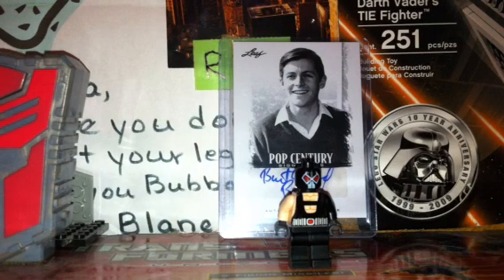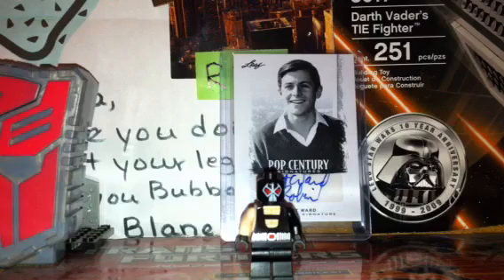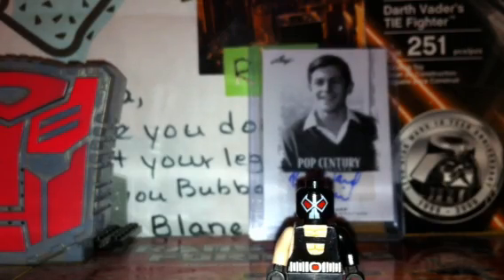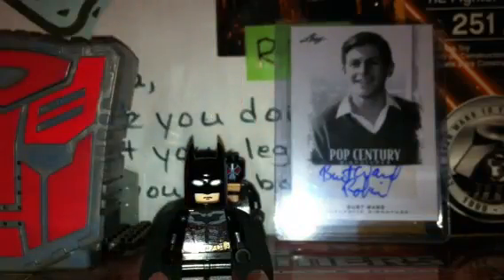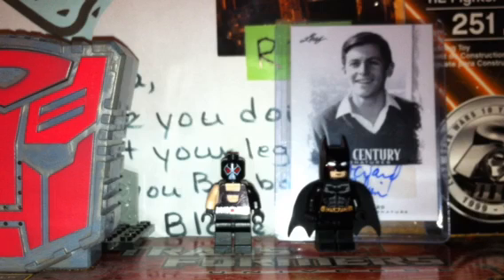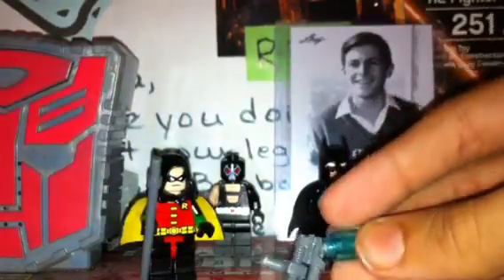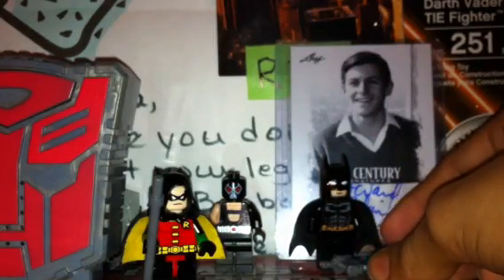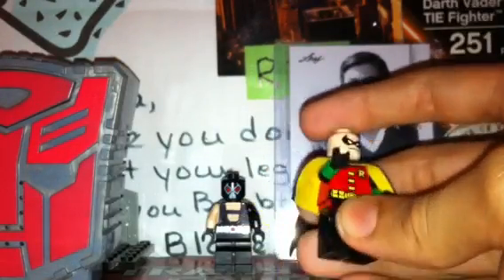Some if my Lego batman customs... Enjoy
Enjoy and hope you like them all leg me know what u guys think and let me know if there is any customs YOU! Would like to see btw I own any copy writed things in this video